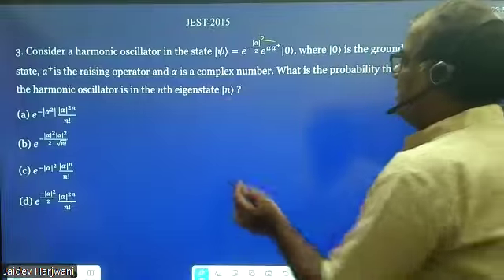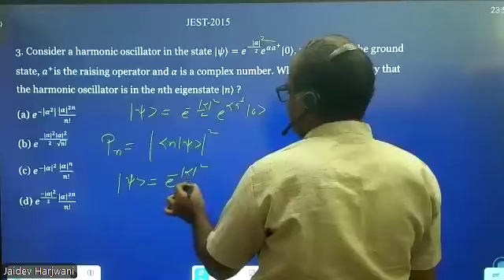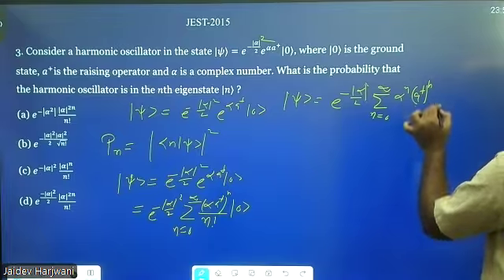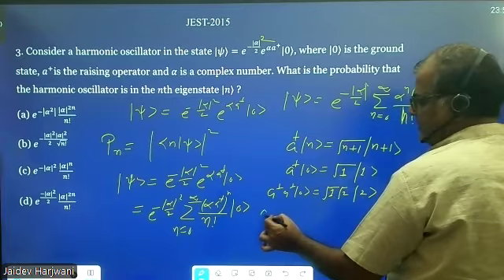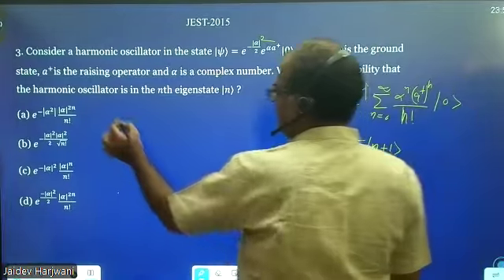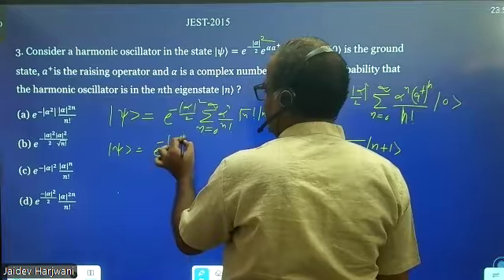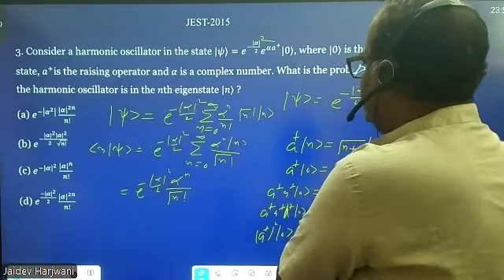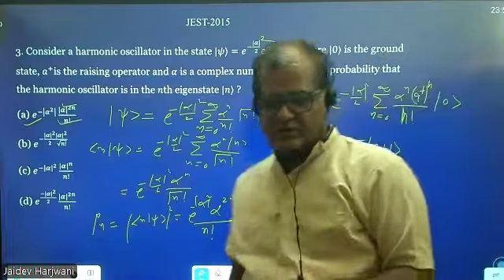Q.3 JEST 2015, HARMONIC OSCILLATOR QUANTUM MECHANICS BY Dr. JAIDEV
3. Consider a harmonic oscillator in the state |ψ⟩=e^(-(|α|)/2) e^(αa^+ ) |0⟩, where |0⟩ is the ground state, a^+is the raising operator and α is a complex number. What is the probability that the harmonic oscillator is in the nth eigenstate |n⟩ ?
(a) e^(-|α^2 | )  (|α|^2n)/n!
(b) e^(-(|α|^2)/2  (|α|^2)/√n!)
(d) e^((-|α|^2)/2)  (|α|^2n)/n!